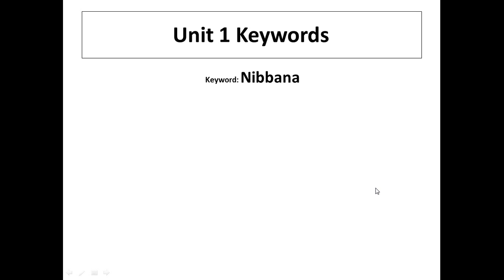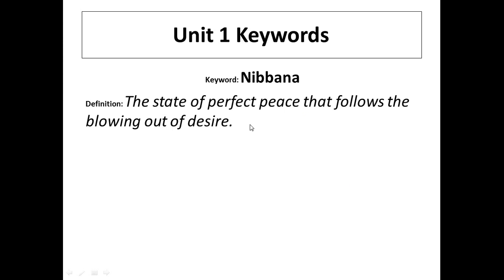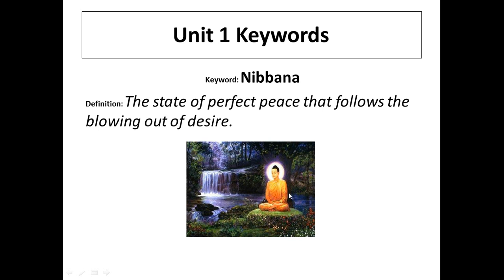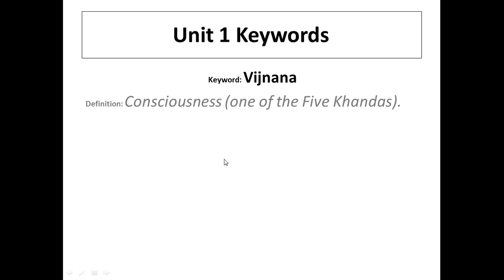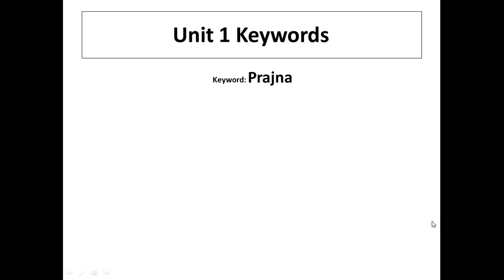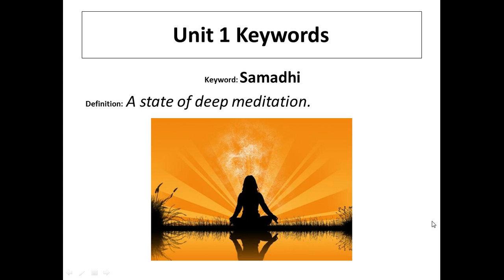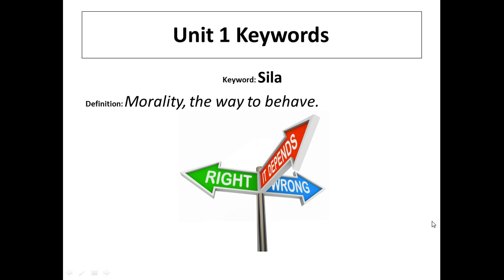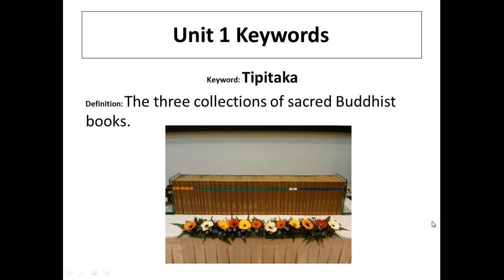Unit 1 Keywords